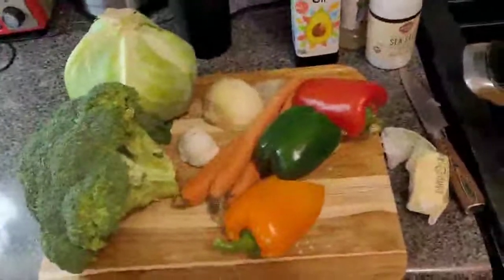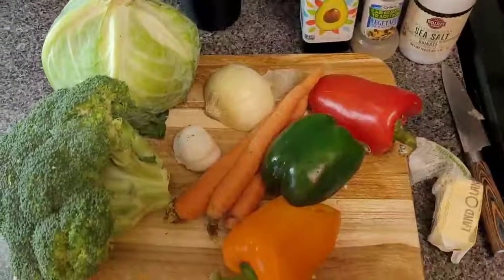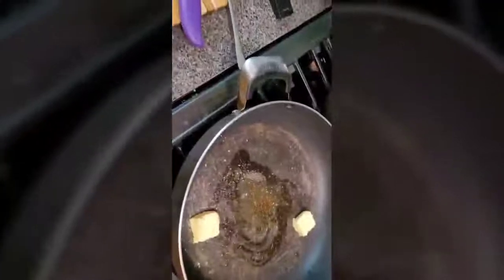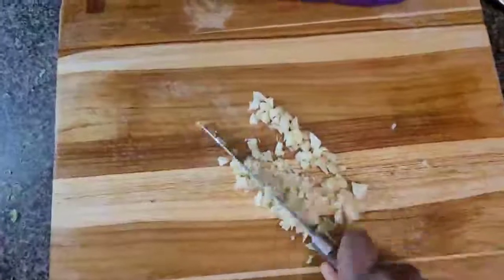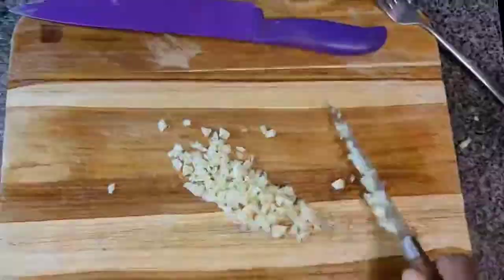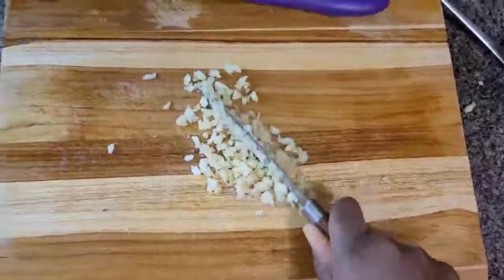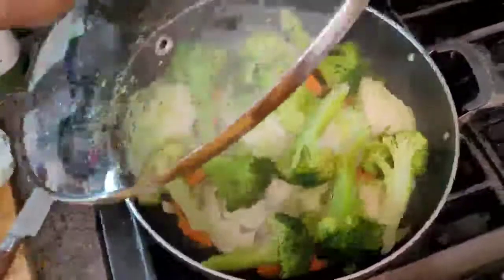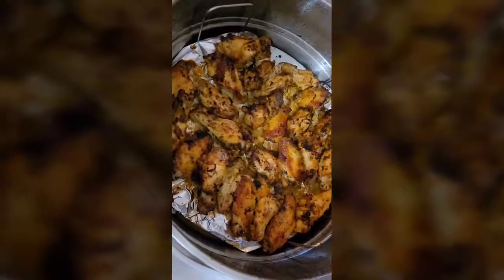honey garlic chicken wings with steam vegs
Chicken wings nuwave ketchup honey garlic sofrito or Caribbean green seasoning

 The vegetables you would need
 cabbage carrots broccoli  bell peppers onions garlic butter avocado oil salt

fir the side
 salad Italian bread  caribbean veggie seasoning

ofirascreations

ofirascreations